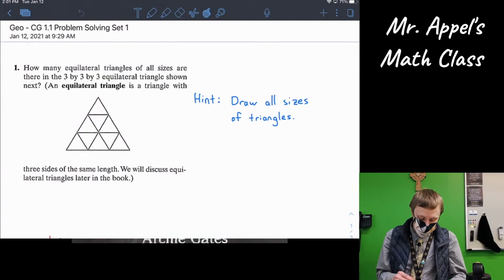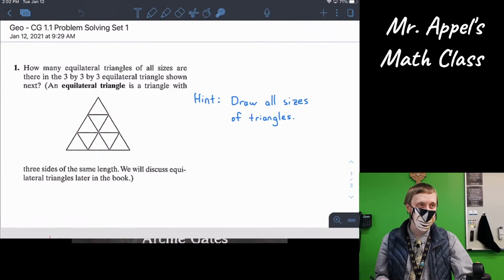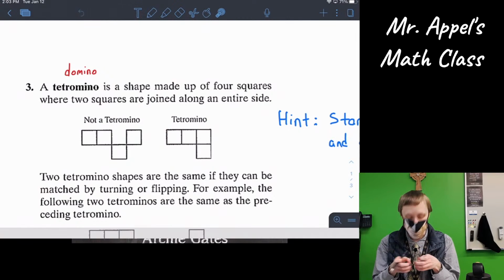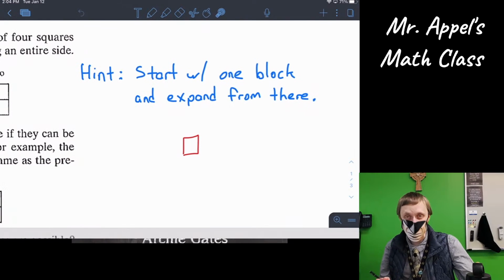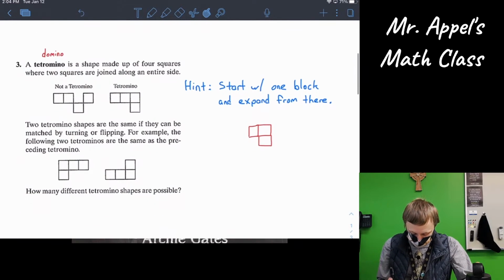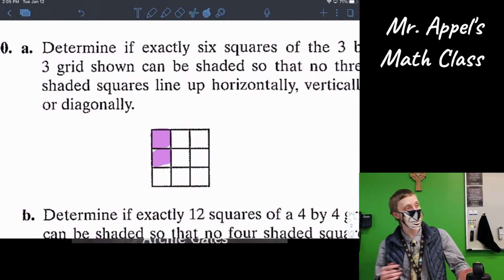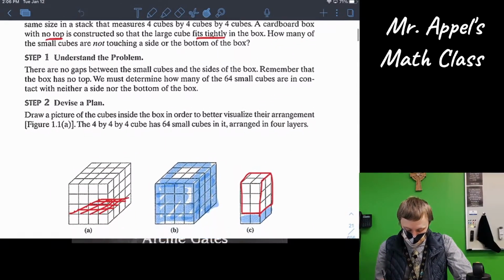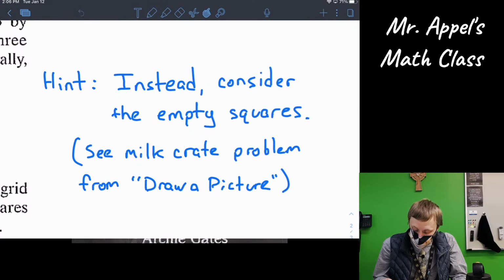TUES 1/12/21 Geo 8